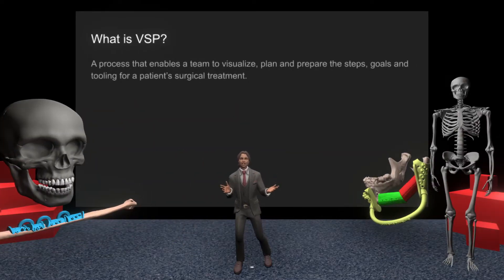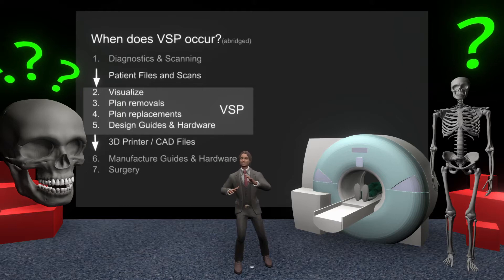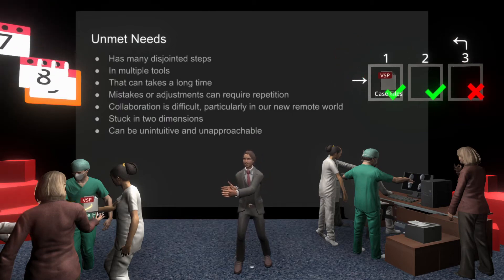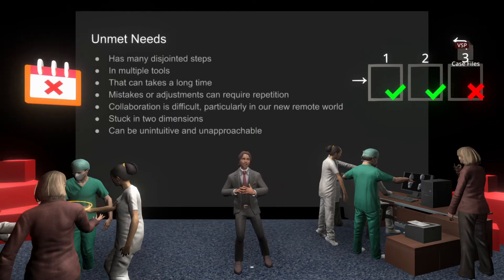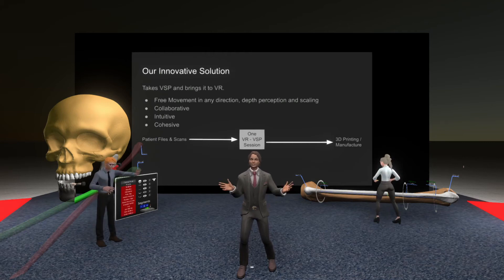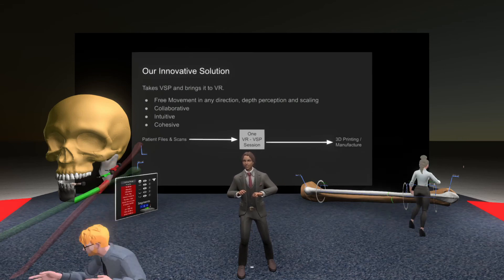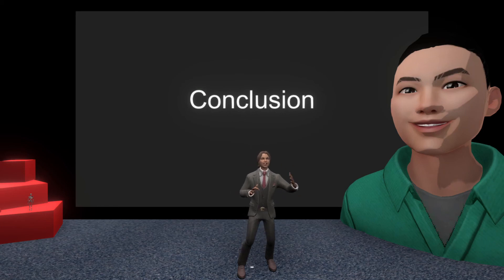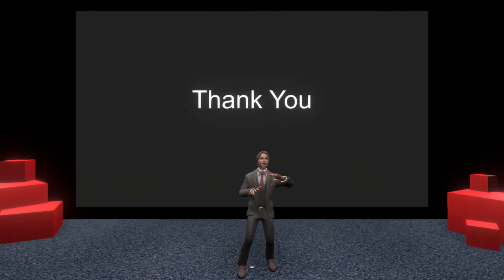Advanced Virtual Reality Surgical Planning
At an event at Life House in November called Connecting the Dots, I had the opportunity to pitch a project I've been working on in Resonite. This is a published recorded version of this talk.

This is Advanced Virtual Reality Surgical Planning! Which is using Resonite to plan surgeries.

The pitch time was 3 minutes so there's a lot to pack in. But this project focuses on taking surgical planning and bringing it to VR. A subsequent video will be produced showing things in more detail at my own pace.